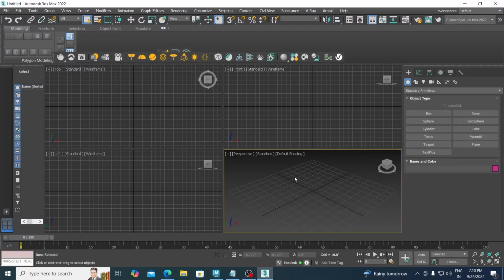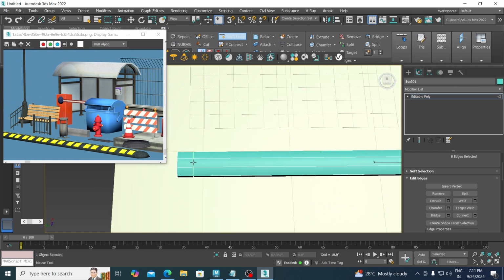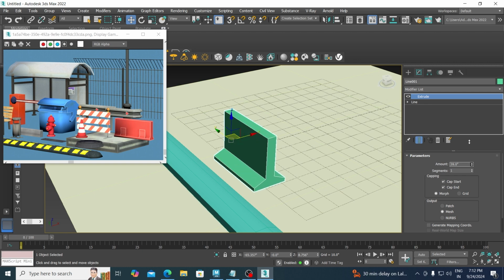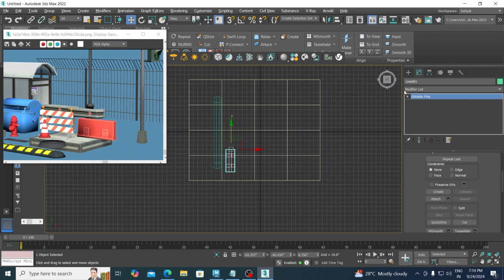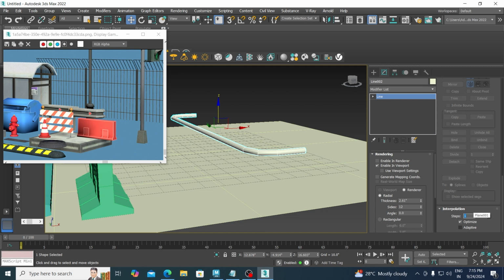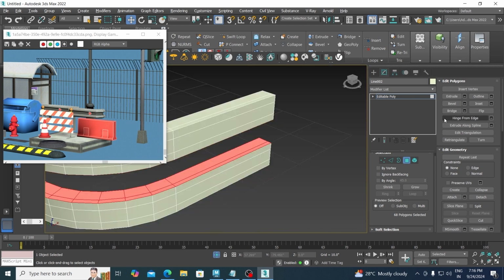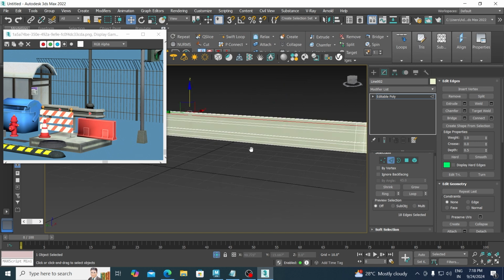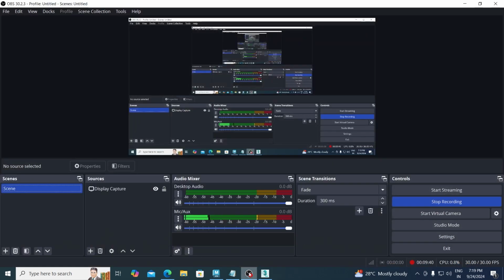3ds Max Props Tutorial - Creating 3D Props for Beginners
Welcome to our 3ds Max Beginner Props Tutorial! In this video, we will guide you through the exciting world of 3D modeling by teaching you how to create stunning props from scratch. Whether you're an aspiring game designer, animator, or just looking to explore the realm of 3D art, this tutorial is perfect for you!

By the end of this tutorial, you'll have the skills to create your own 3D models and gain confidence in using 3ds Max. Let’s get started and unleash your creativity in 3D